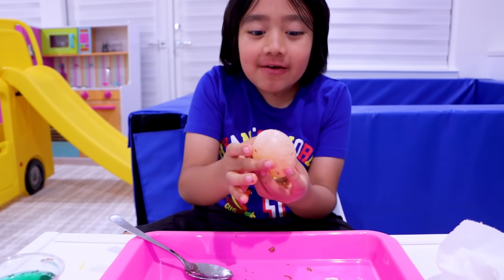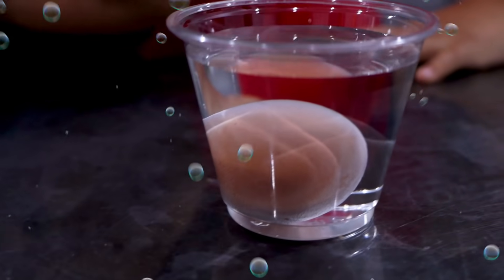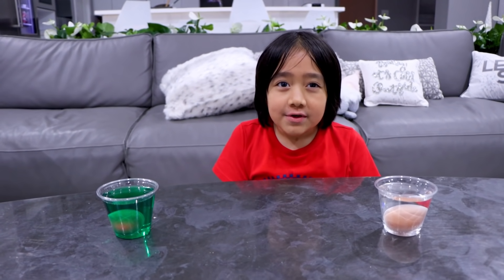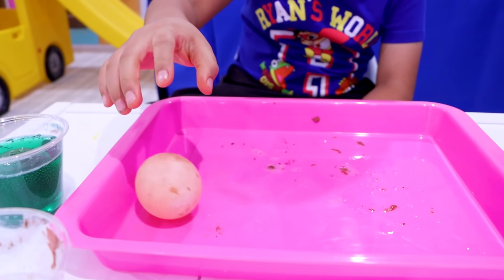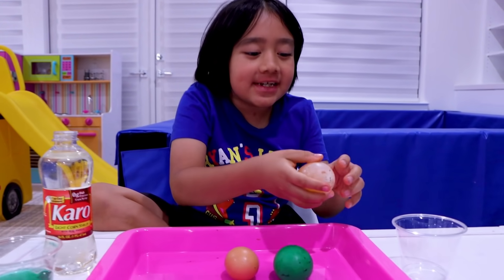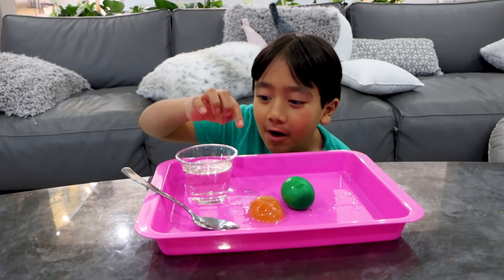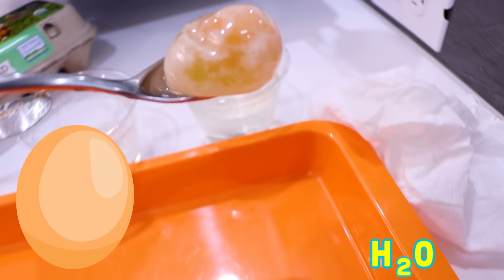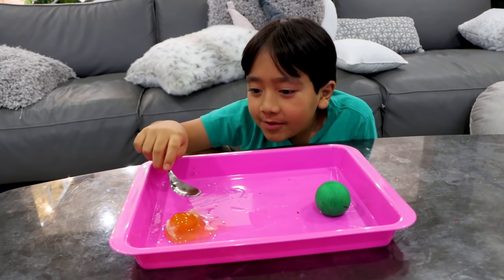Easy DIY Bouncy Egg Science Experiments for kids to do at home with Ryan!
Easy DIY Bouncy Egg Science Experiments for kids to do at home with Ryan! Fun kids science activity with Ryan's World!